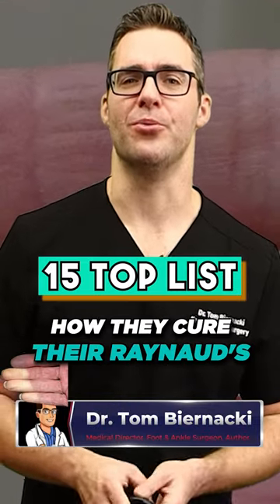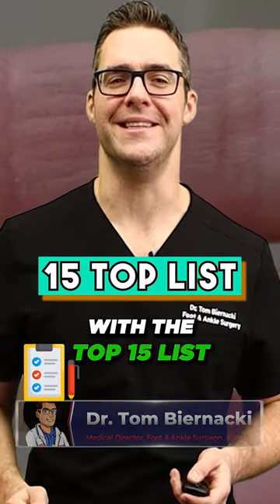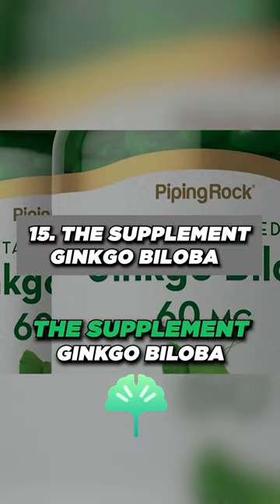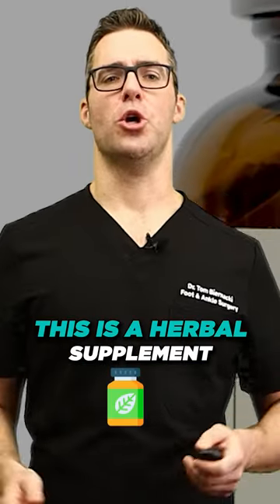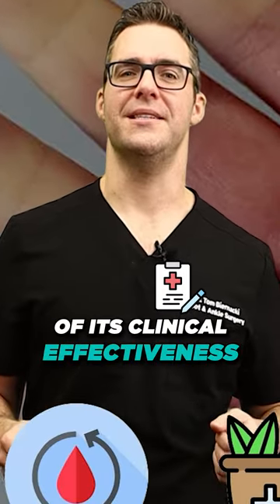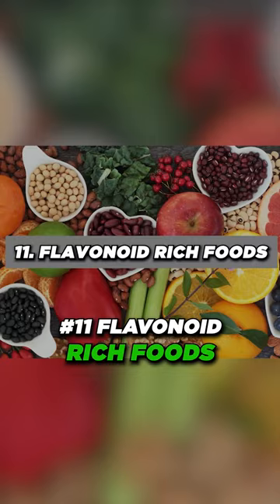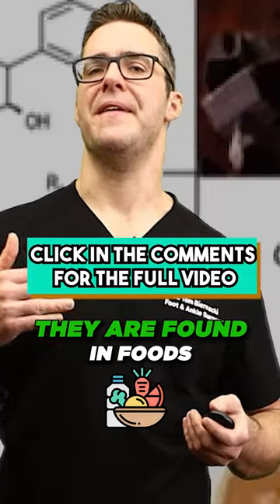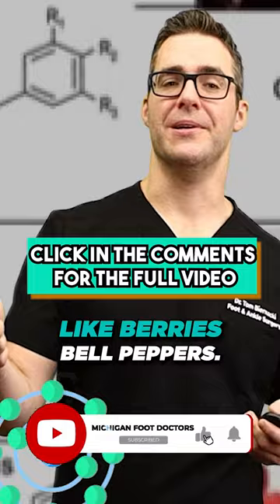Cure For Raynaud's? Which Supplements? Flavonoids? [Benefits, Best Vitamins & Foods, Research? ]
🦶Cure for Raynaud's?  Which Supplements? Food? Studies & Research🦶

👉 Shoes 👈
Best Shoes: